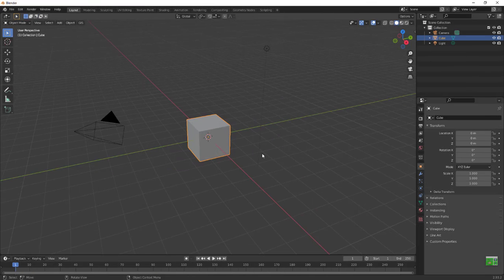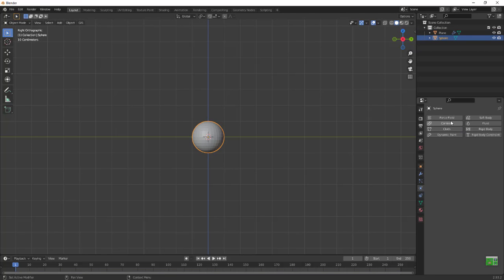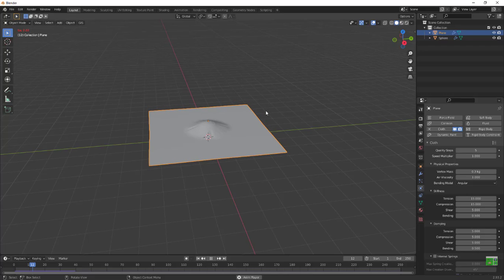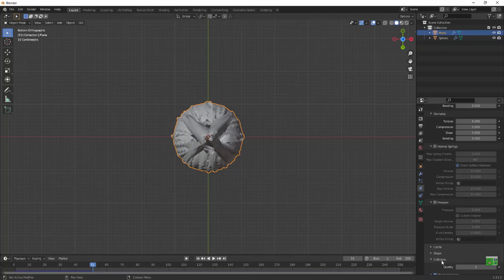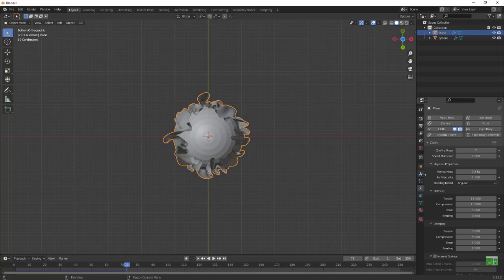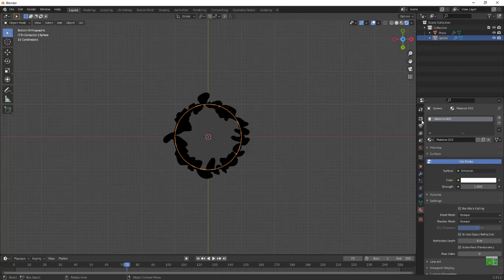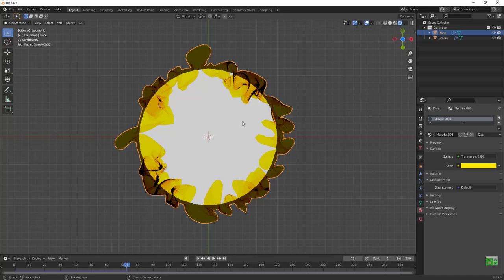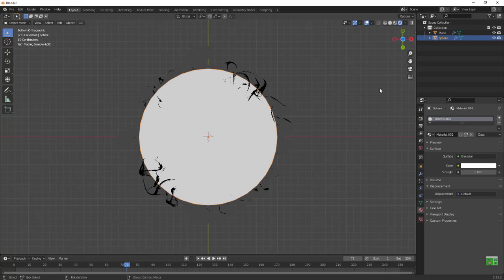TRANSPARENT SHADER IN BLENDER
not much to say